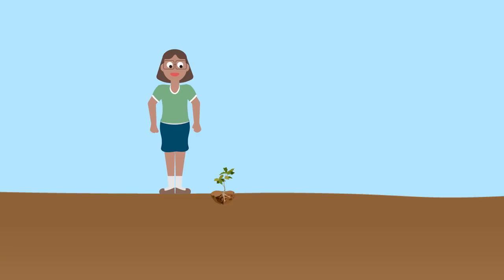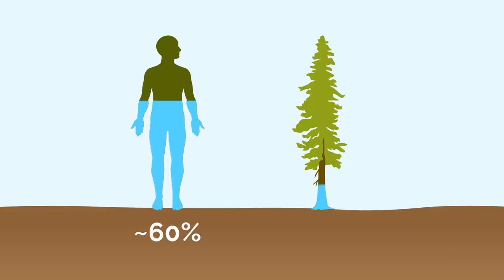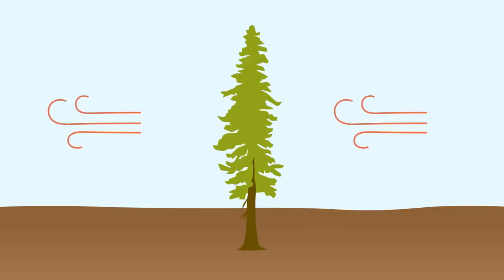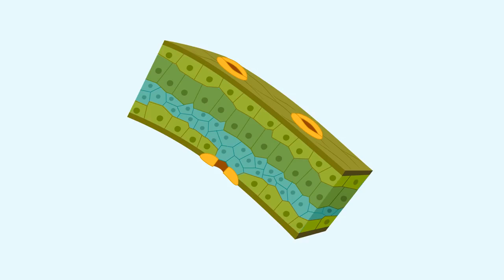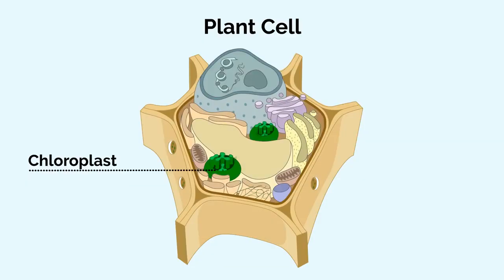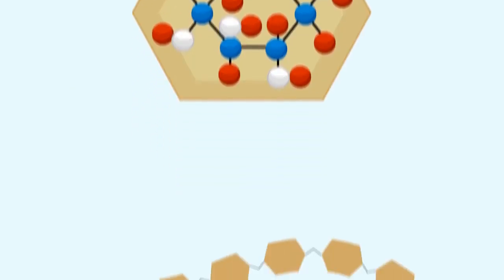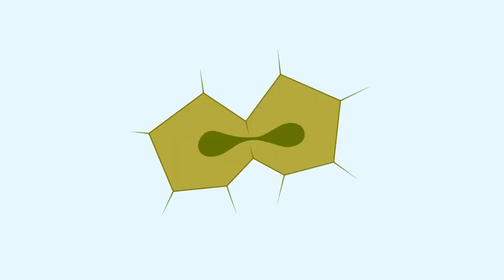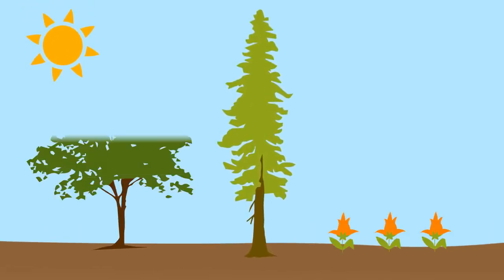TREES ARE TRULY AMAZING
How do trees get their mass? They are truly amazing Tress!